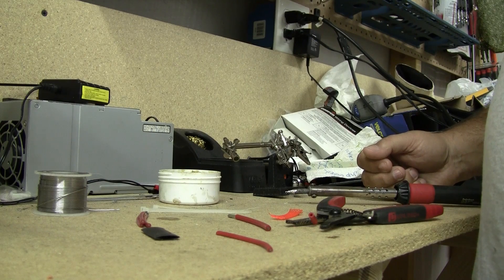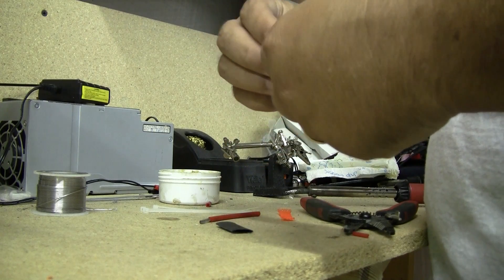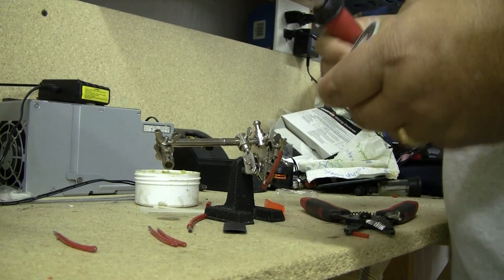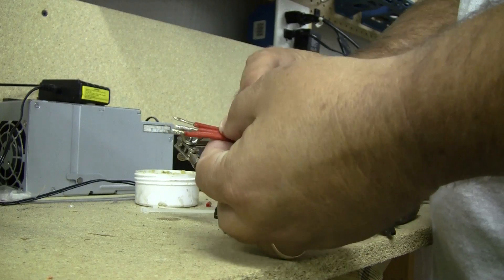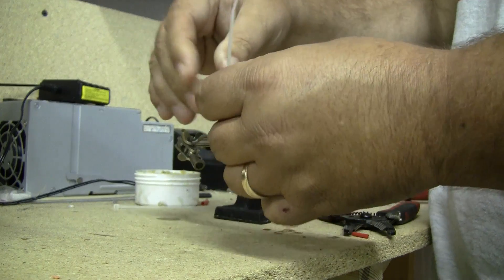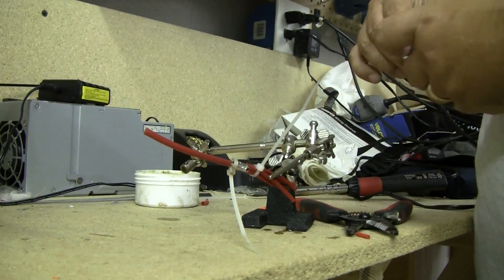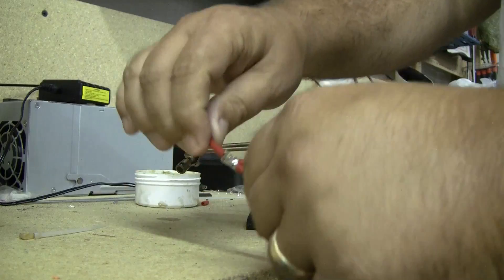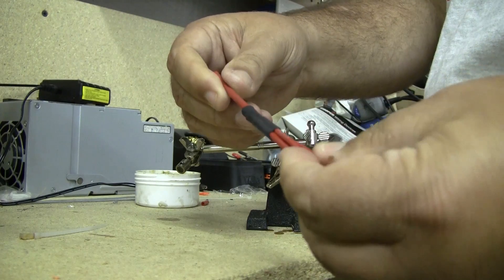Soldering power wire groups for multi rotor aircraft / esc's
Hi Guys

Here is a short video of how I like to solder my power connections together on my esc's when working with multi rotor's.

I use paste flux from Radio Shack and Liquid flux called SUPERSAFE superior No. 30 soft solder flux liquid.

A good soldering iron is another key to success and practice.